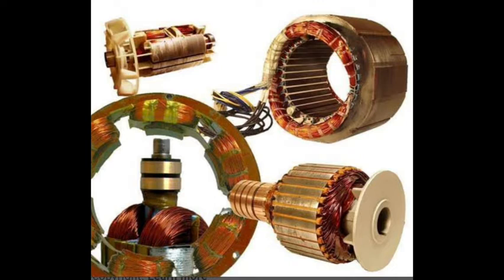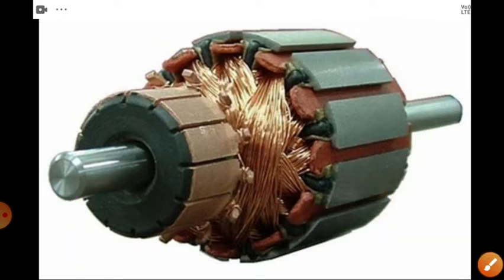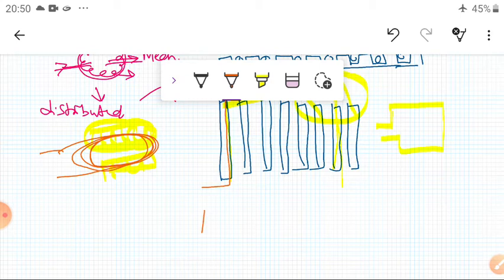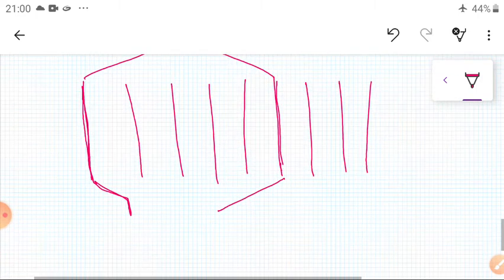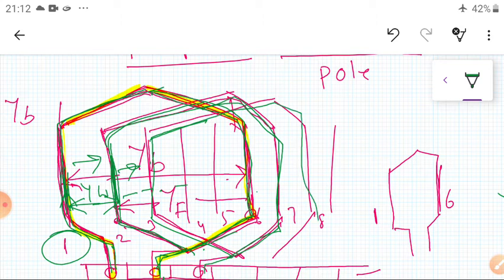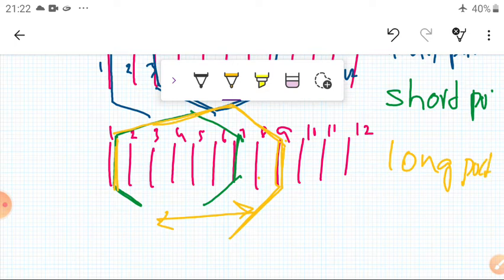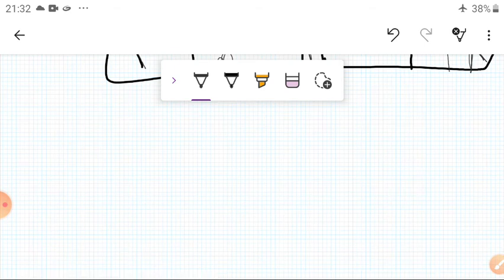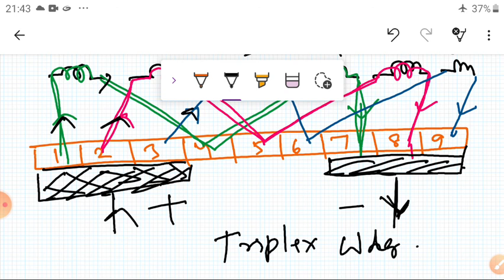DC and AC winding drawing basics -1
For Electrical students